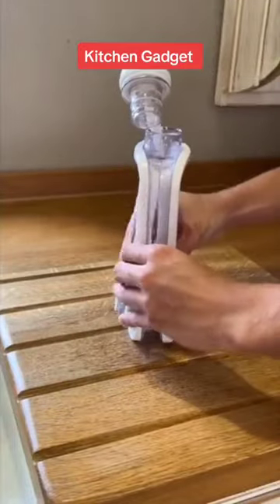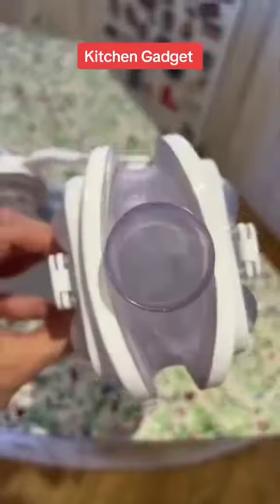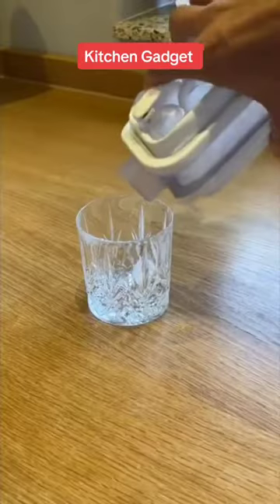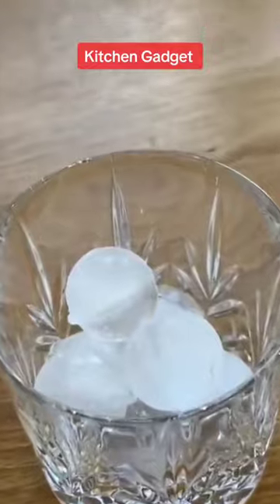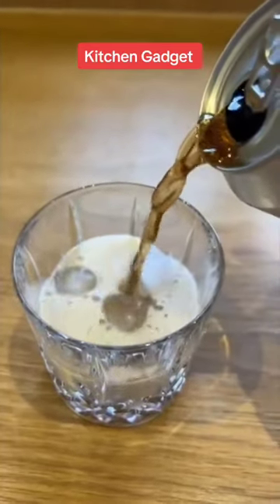Ice Ball Maker Bottle 2 in 1 Portable Ice Cube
2-in-1 ice cube maker: not only an ice cube trays, but also a kettle, you can have any drink directly. Convenient to use and clean, with sealed bottle cap to prevent odour. With sealed bottle cap to prevent odour
Product with a lot of demand
Easy to release the ice: the soft material will not break if frozen for a long time. Each cube compartment is separated from each other, so you can easily push from the bottom. No embarrassing bending or twisting, no skates on the counter or on the floor
Unique drinking method: fill in this ice ball maker kettle, which with iced balls, shake it for a few seconds, then pour it into the cup, you will find the drinking is just like it out of the fridge.
Easy for cleaning: take the ice cube mould apart for easy cleaning. With sealed bottle cap to prevent odour..